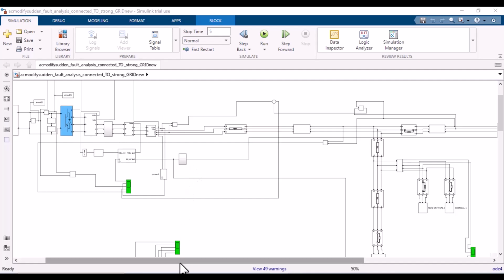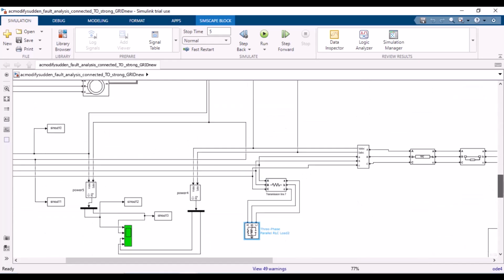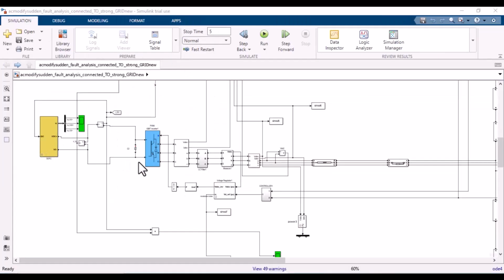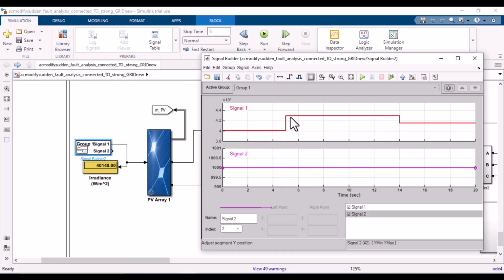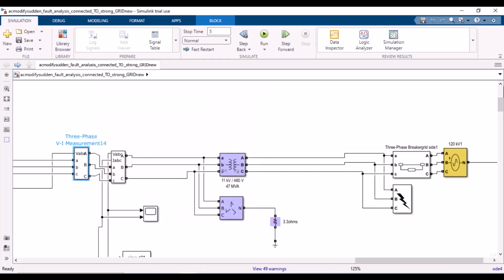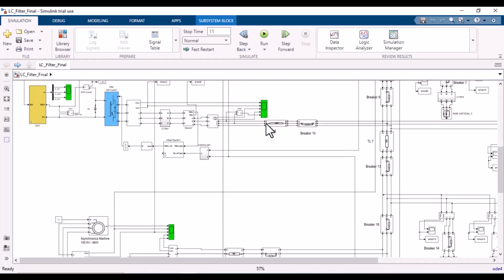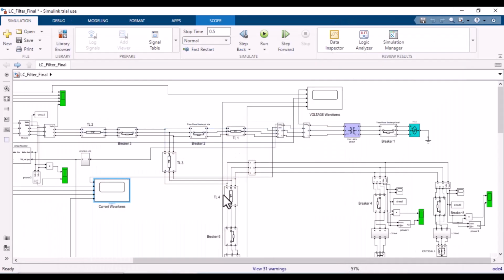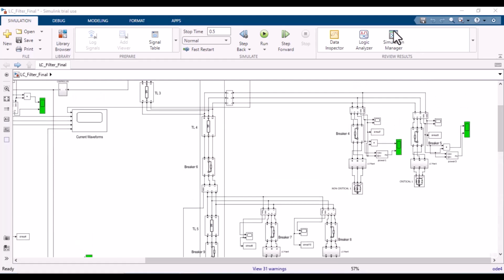Simulink Modelling EXPOSES Hidden Harmonics in PV Microgrids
In this video – Simulink Modelling EXPOSES Hidden Harmonics in PV Microgrids – I walk through my Simulink model step by step, explaining the structure of the system, the role of different blocks, and how the Total Harmonics Distortion can be analysed and mitigated using several different types of filters. I also demonstrate the output waveforms, such as voltages (Vabc) and currents (Iabc), and explain how these signals can be saved in timeseries format for further analysis in MATLAB.

👉 What you’ll learn in this video:

How to design and simulate the system in MATLAB/Simulink
The working principle of the 3-phase AC grid-tied Microgrids used in the model
Saving simulation outputs (Vabc & Iabc) as timeseries or Time as Structure data
Analyzing waveforms for Harmonics Distortion Analysis and evaluation
Practical insights into how these results are useful in power systems/control applications

This video is helpful for students, researchers, and engineers working with power electronics, microgrids, control systems, or Simulink simulations.

👉 If you face any issues in your own model, drop your question in the comments – I’ll be happy to help you out!